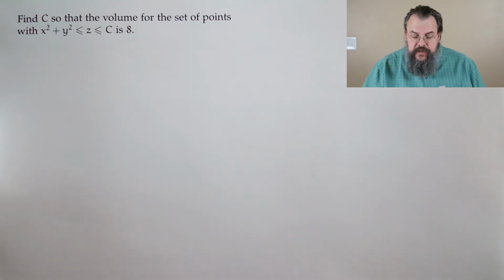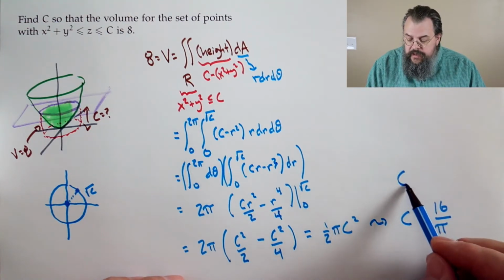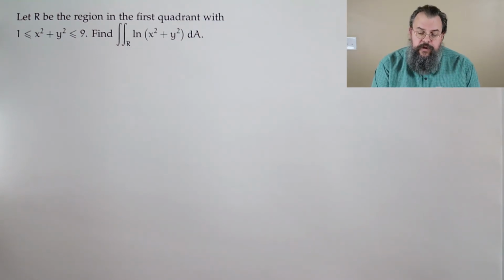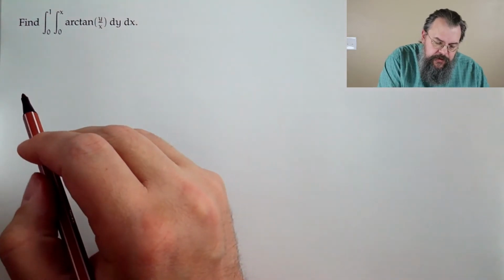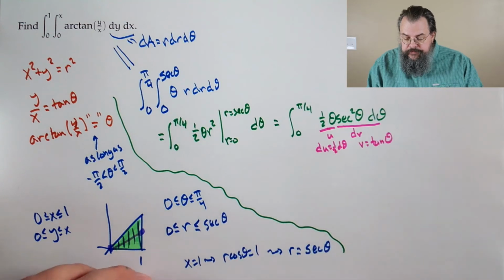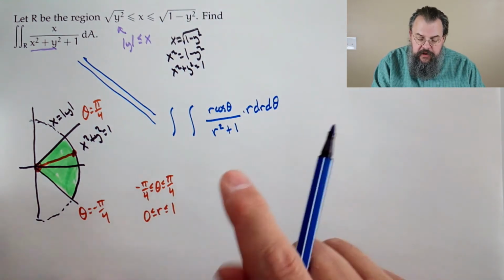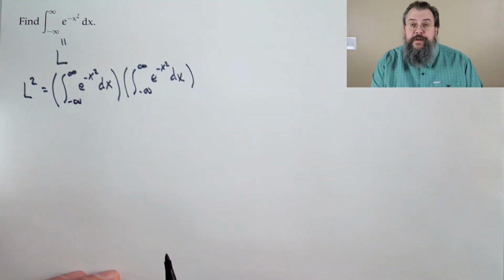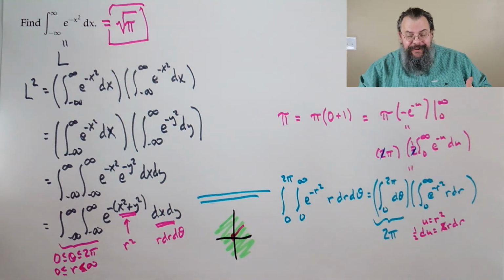Calculus 3 -- Integration in polar coordinates -- More practice